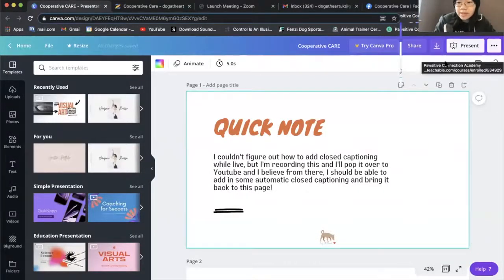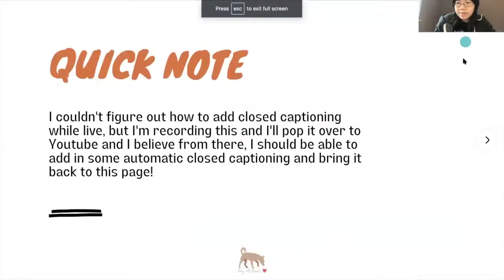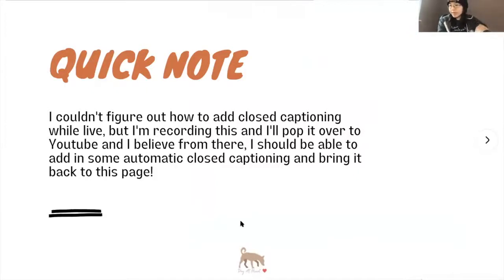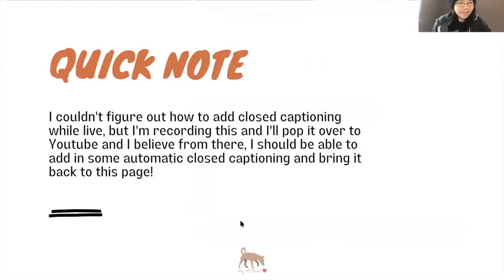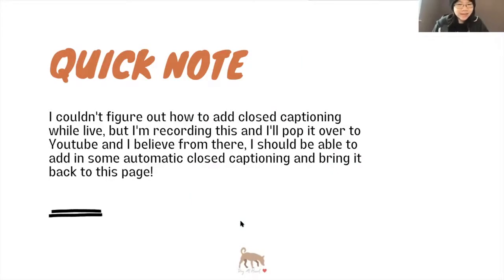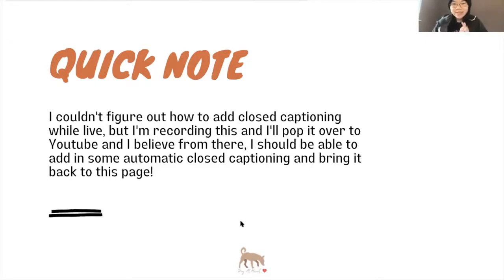Rachel Forday - Cooperative Care